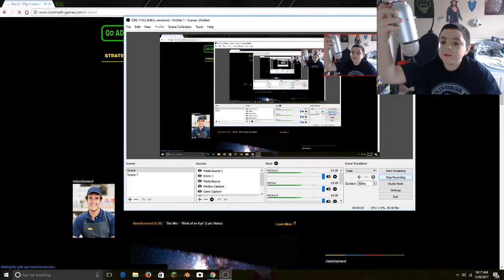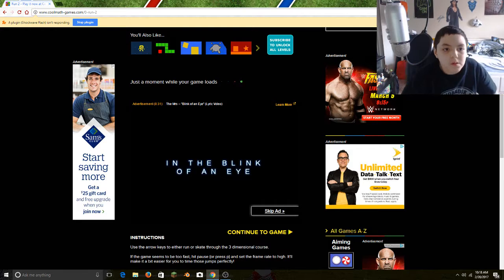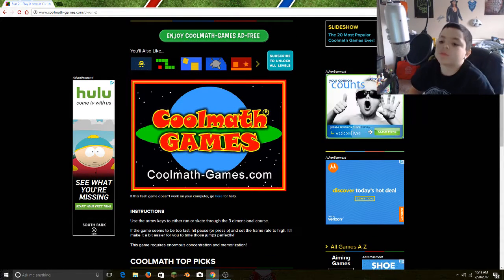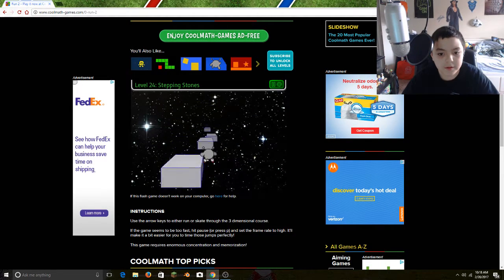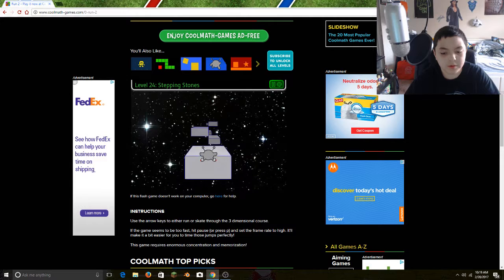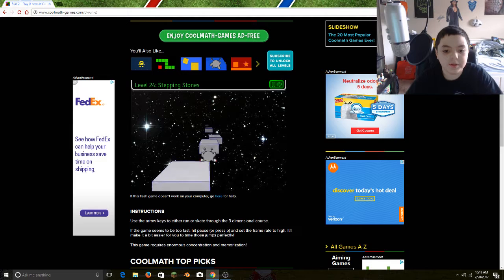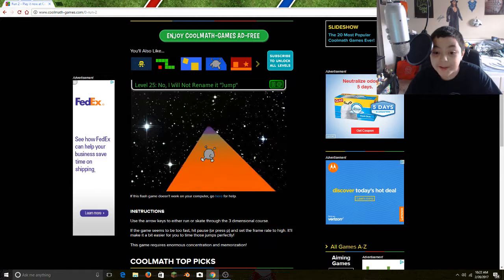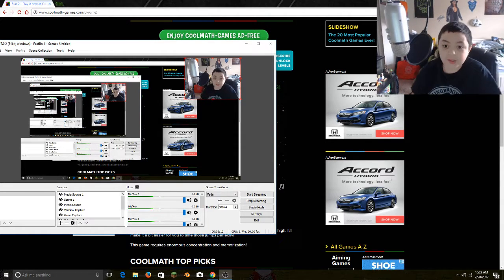I BEAT IT! Run 2 #3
CASH ME OUTSIDE HOW BOU'T DAT